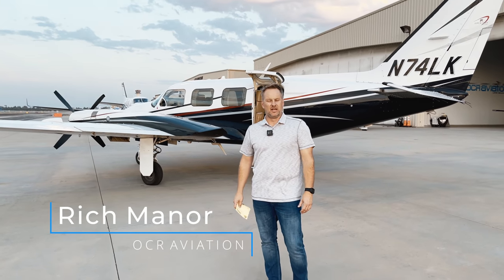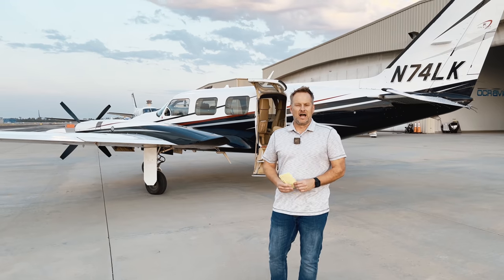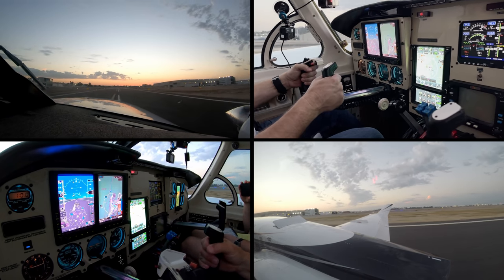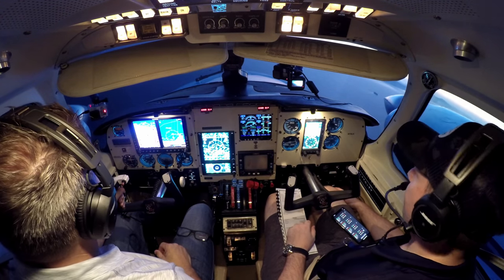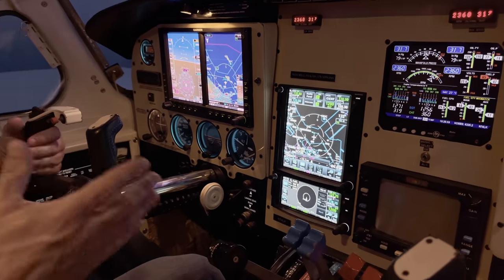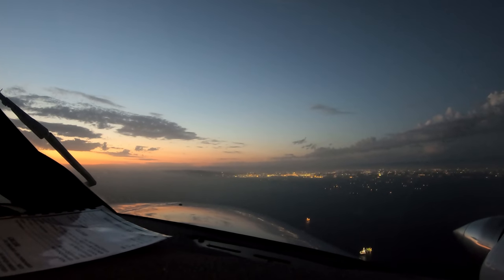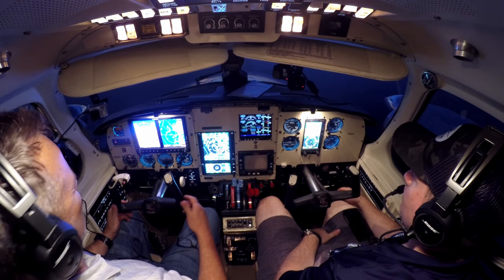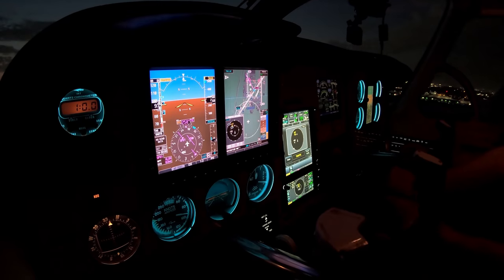#41 1980 Piper Navajo For Sale - Upgraded by Lock and Key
2 This week we are showing you a 1980 Piper Navajo that we have currently listed for sale. This example is actually a by Lock and Key upgraded Piper Navajo. The big winglets and upgraded motors and Garmin avionics are part of that Lock and Key STC conversion. The Piper Navajo is a quite capable and comfortable cross country machine that cruises at 190-200 KTAS with excellent comfort. It also handles and feels very nice on the controls and is a great alternative to a Baron or Seneca if you're looking for something with more room.

0:00 Intro
1:45 Take Off
3:35 this airplane
5:33 Performance
7:10 Landing